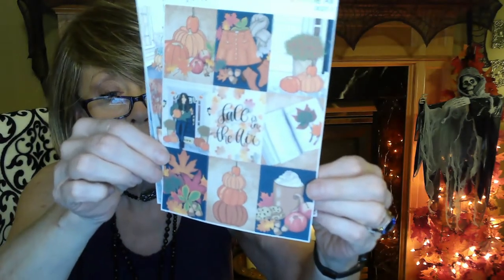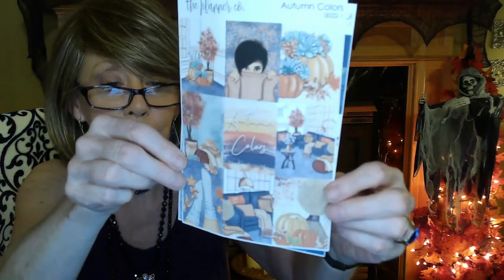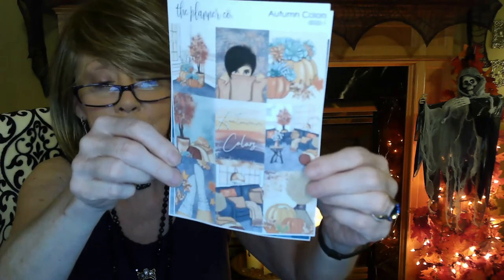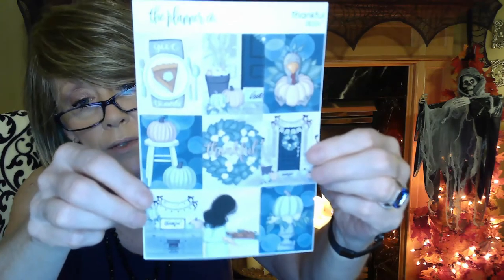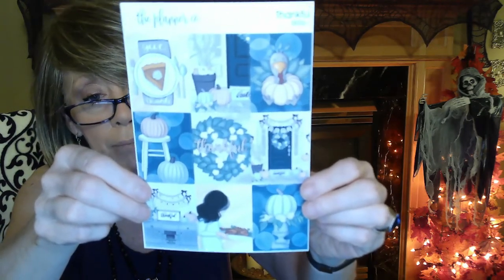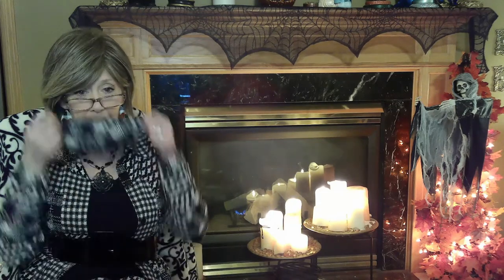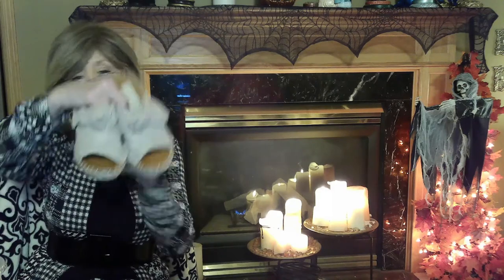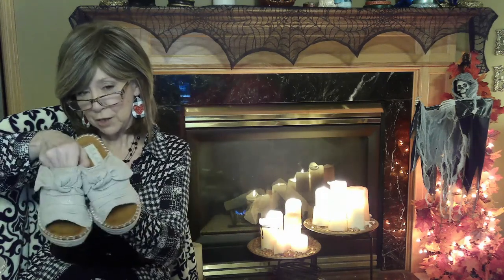My First Vlog - Coffee, Tea, Wine and Life - Part 2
Well it seems I can be chatty - who knew!!

I felt so bad when I went to put this together that it was almost an hour l decided to split it into 2 parts

Hopefully next week will be better, or at least shorter!!

Thanks so much for spending time with me, your support means the world to me.

XOXOX,
Nancy